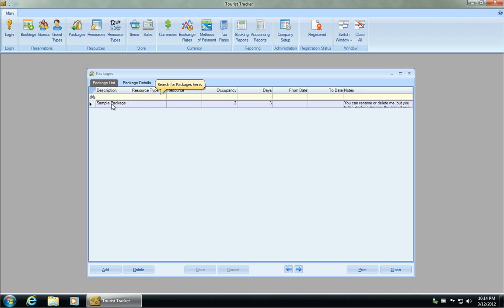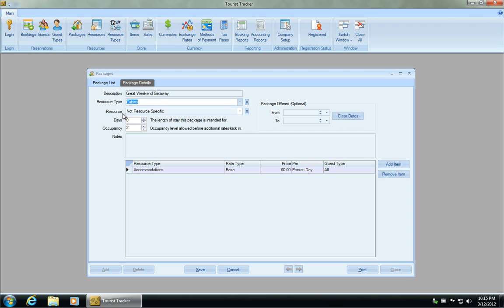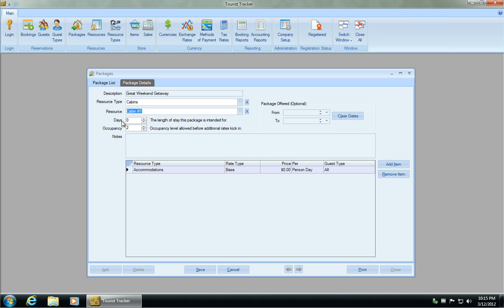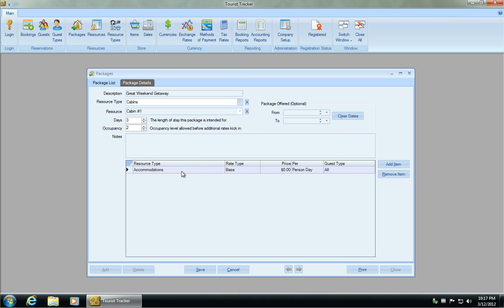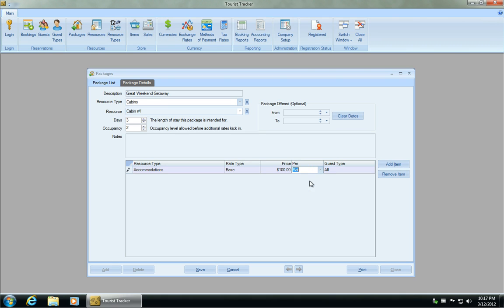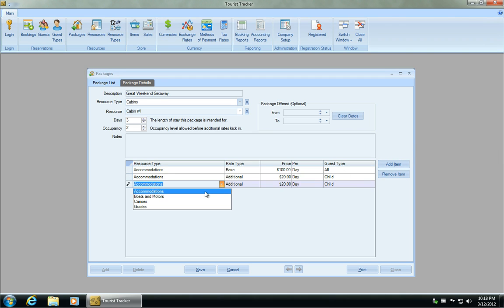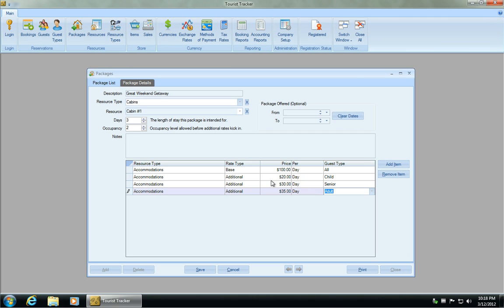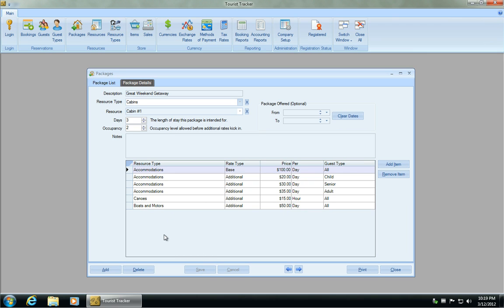How To # 3 - Adding Packages with Complex Rates in Tourist Tracker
This "How To" video walks through the steps to add a Package and configure the Package Rates in Tourist Tracker.